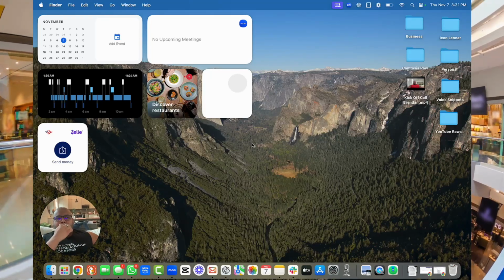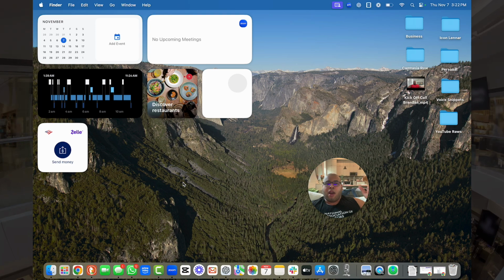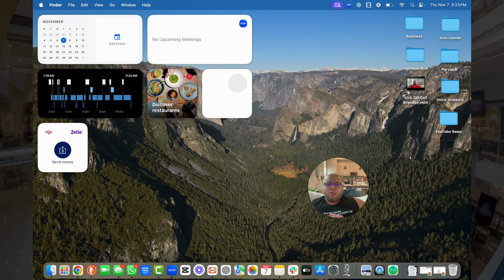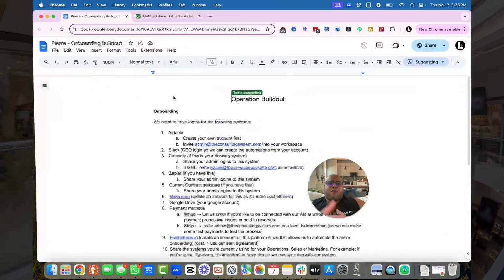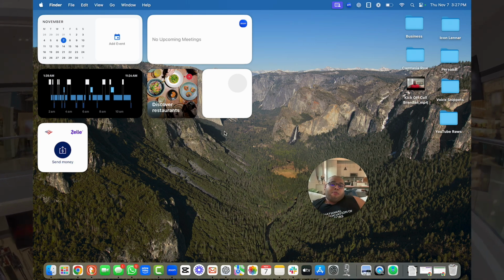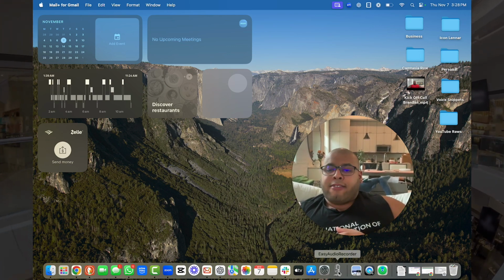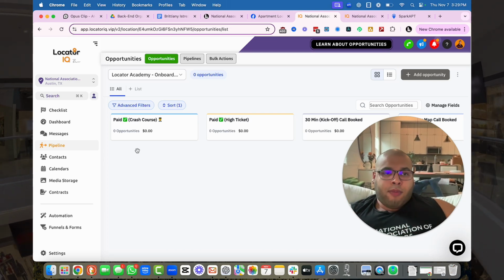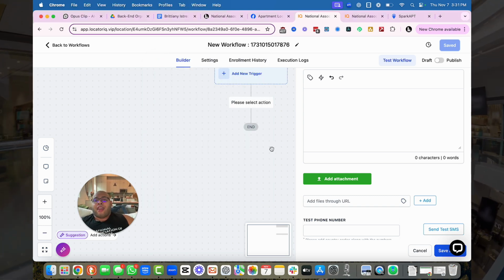BEST Apartment Locator Laptop Widgets - Don't Miss These!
Discover the essential laptop widgets every real estate agent needs to enhance their productivity and efficiency! This video is a must-watch for anyone in the real estate industry who wants to streamline their workflow and stay ahead of the competition. We’ll dive into the latest locator laptop widgets that can transform the way you manage your tasks and connect with clients. Don’t miss out on these game-changing tools!

🔑 Key Features Explored:
 • Top Locator Widgets for Real Estate Agents
 • How to Optimize Your Workflow with Widgets
 • Essential Tools for Client Management and Communication

💼 Whether you’re a seasoned real estate professional or just starting out, these widgets are designed to elevate your game.

🔥 MY FAVORITE THINGS:

📚 Read Books Easy! FREE 30 Day Trial (Audible Plus)